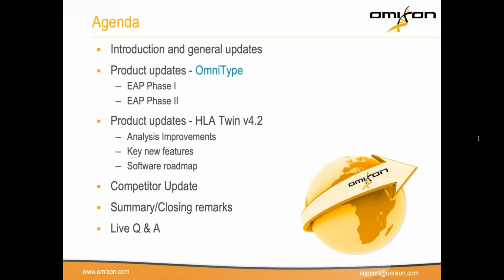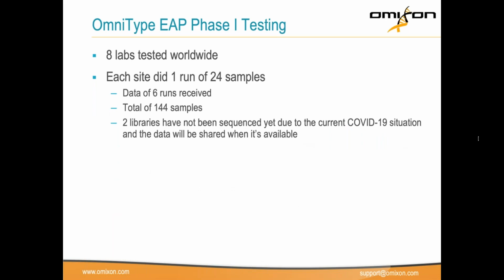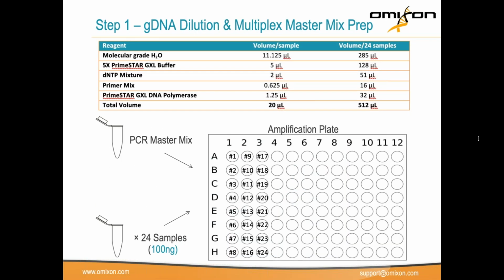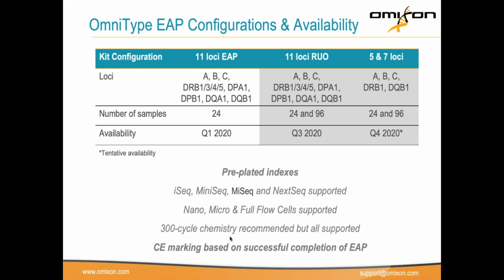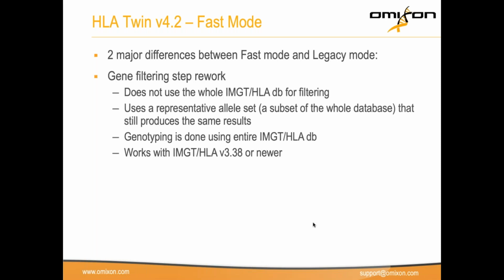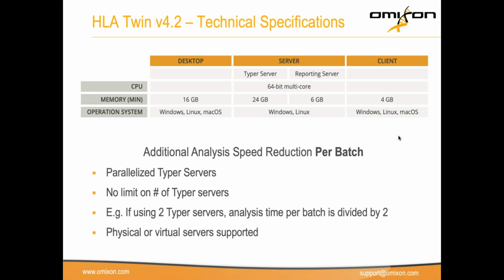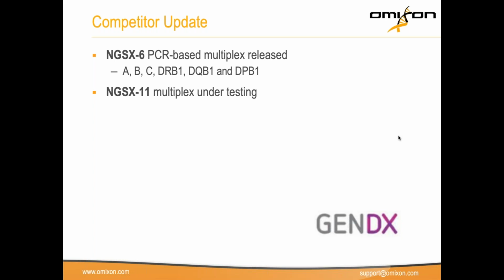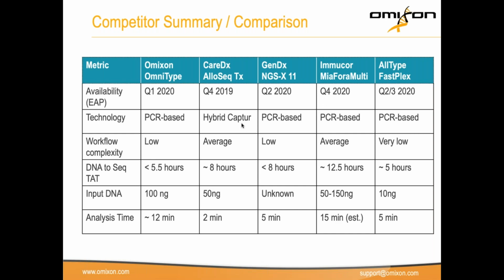Webinar - Product Updates for Distributors OmniType and HLA Twin v4.2